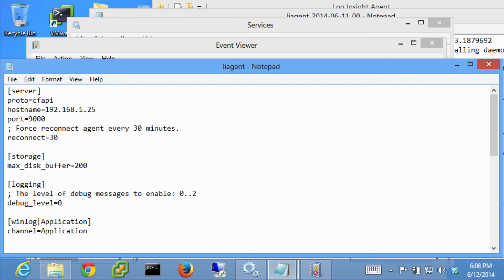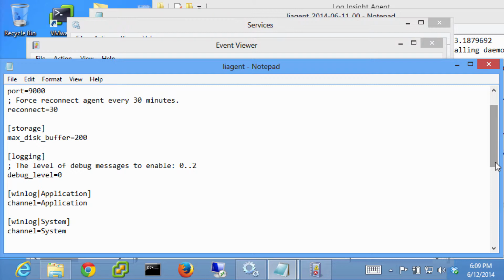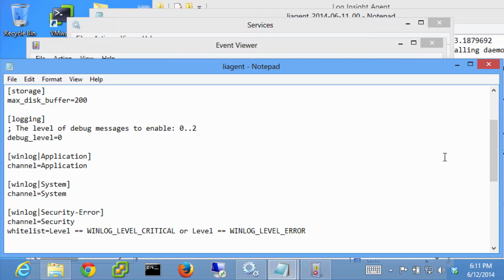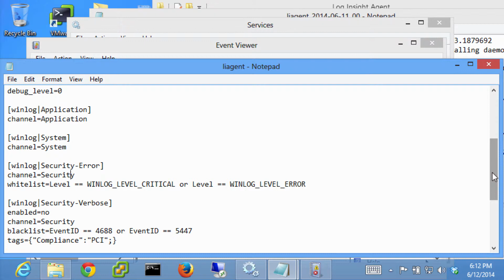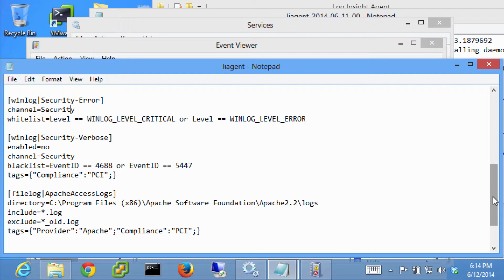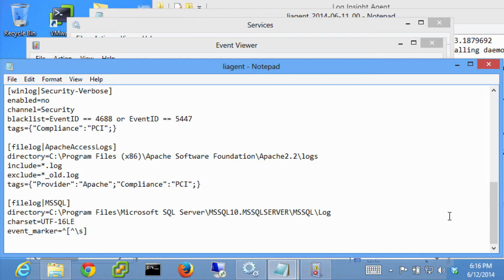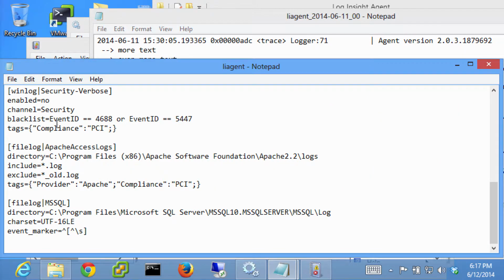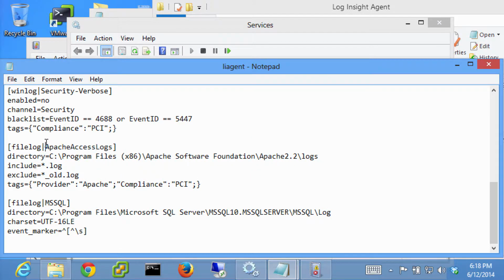Configuring the Log Insight 2.0 Windows Agent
Log Insight 2.0 is now generally available! This video demonstrates how to configure the new Window agent. Tips and tricks are mentioned throughout the video.